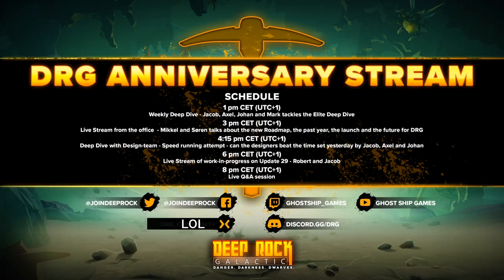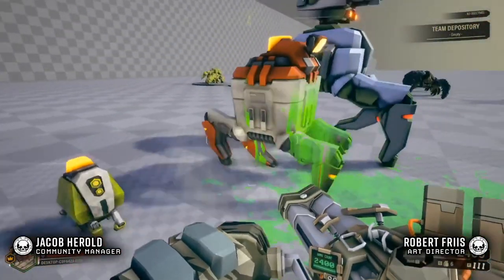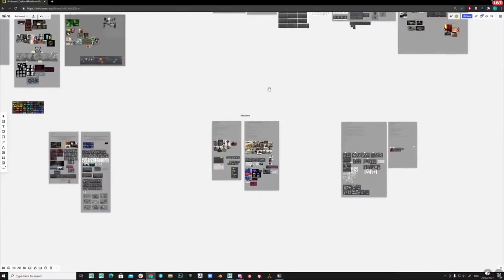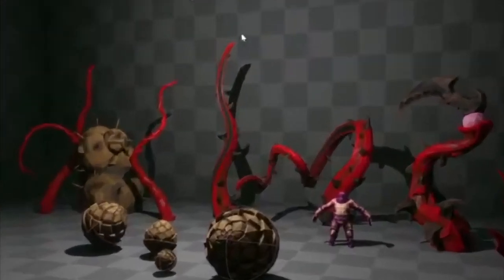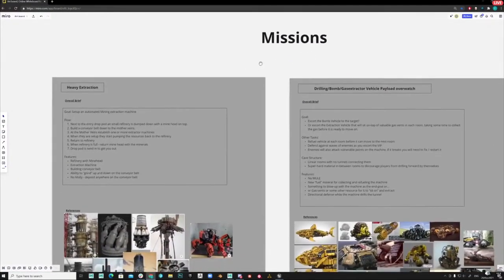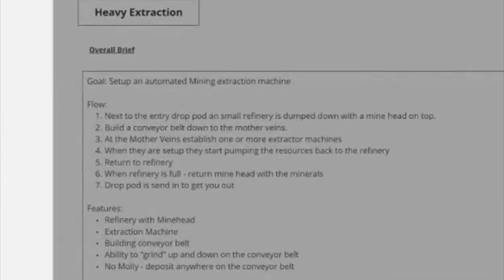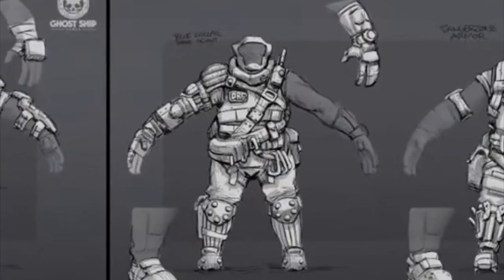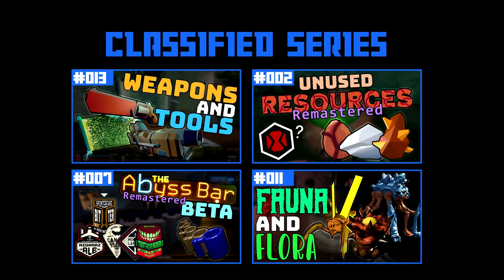Art Showcase Analysis & Leaks - Year 2-3 | Deep Rock Galactic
Datamining the 2nd & 3rd anniversary event's art showcases, you bet there's spicy info uncovered.

Music... you can't really hear any of this music, can you?
Mbrr - Aurelia (Menu Theme B) (Wobbledogs OST)
Mbrr - Blockhead (Wobbledogs OST)
Earthbound - Onett Theme
toby fox - Here We Are
Mbrr - Dingo Bingo (Wobbledogs OST)
Good Job - Floor 1-1 (Finance)
Good Job - Floor 2-2 (Logistics)

Chapters:
00:00 - Cool Stream Highlights
00:07 - Topic Introduction
01:29 - Year 2 Preface
01:45 - Year 2: Machines & Rig
03:03 - Year 2: Cosmetics & Misc
05:12 - Year 3 Preface
05:50 - Year 3: Azure Weald
07:55 - Year 3: Hollow Bough
09:47 - Year 3: Unseen Biomes
12:01 - Year 3: Escort Duty
14:14 - Year 3: On-Site Refinery
15:12 - Year 3: Unseen Missions
15:51 - Year 3: Comsetics
18:05 - Year 3: The Rest
19:23 - Closing Notes